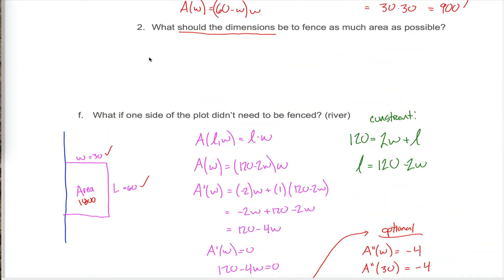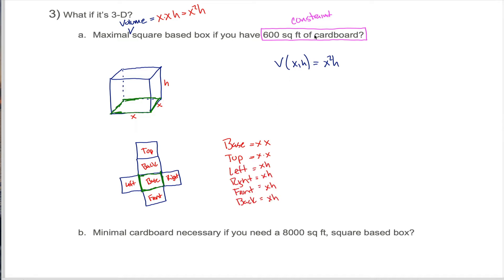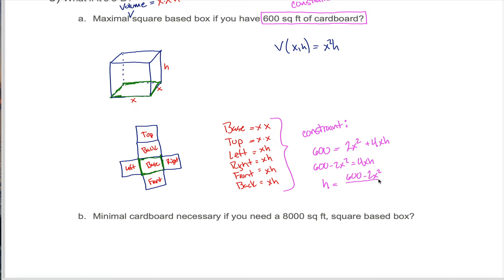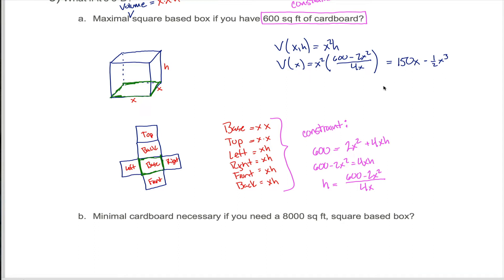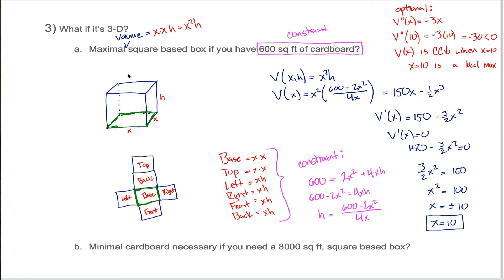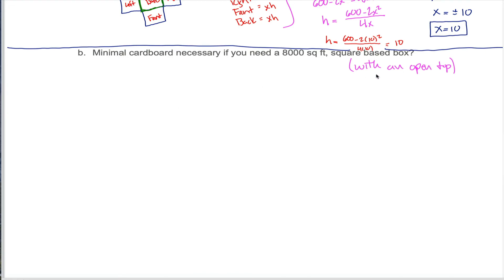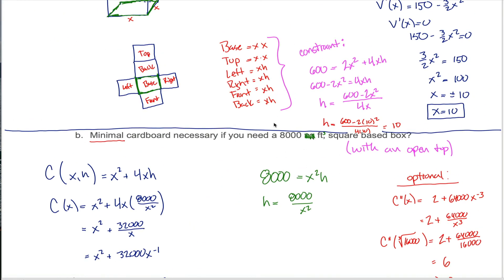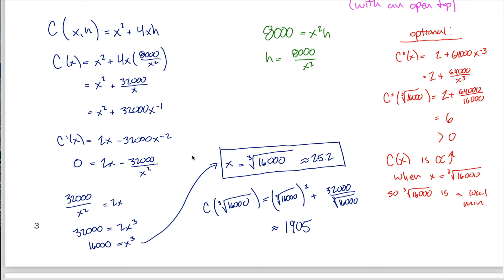2.9: Applied optimization - 3D example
Math 148 - Business Calculus - 2.8 part 2